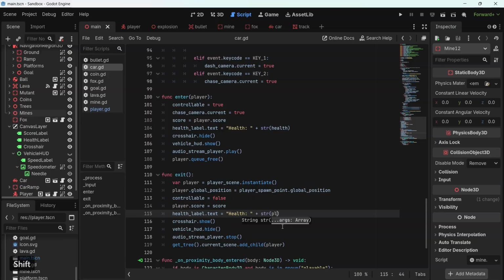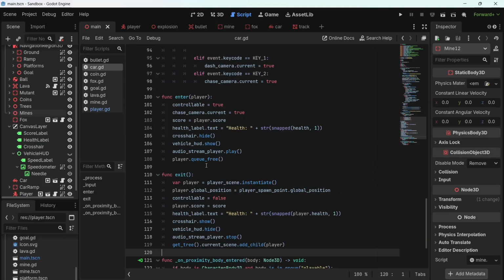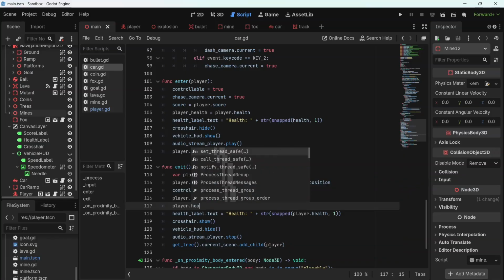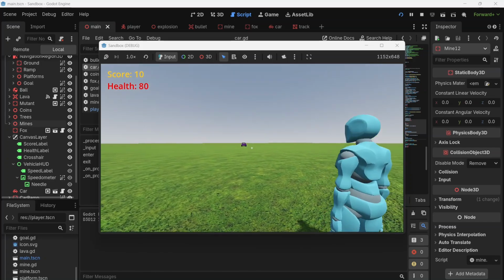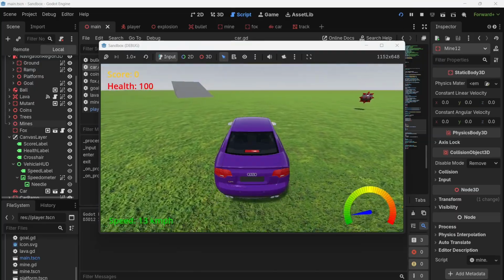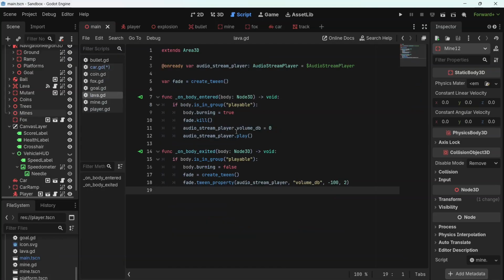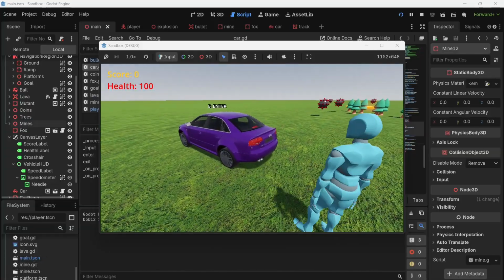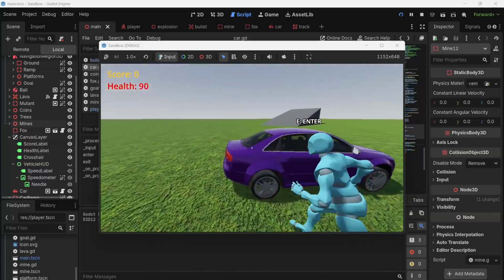12.4 Enter and Exit tweaks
Distinct health pools and nicer exit behaviour for our player and car in Godot.